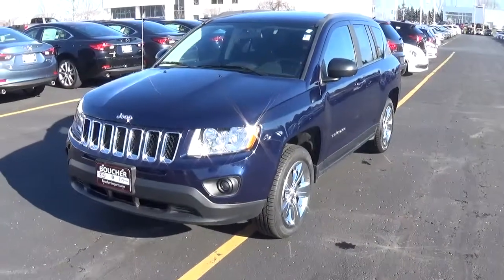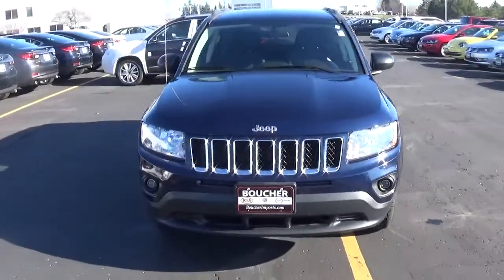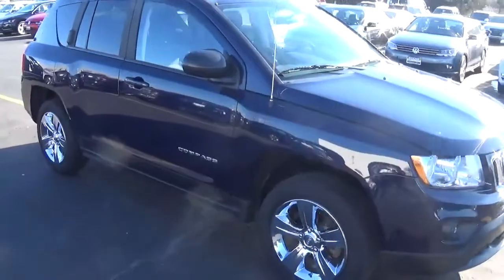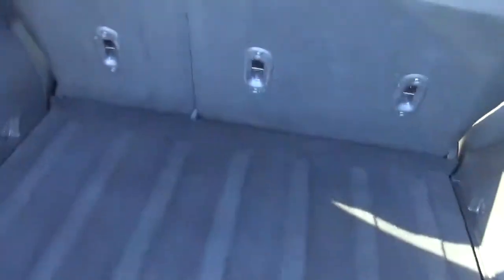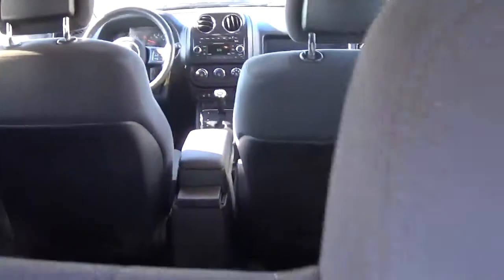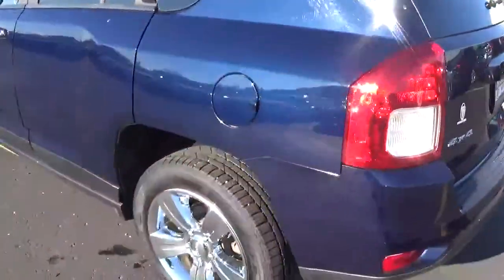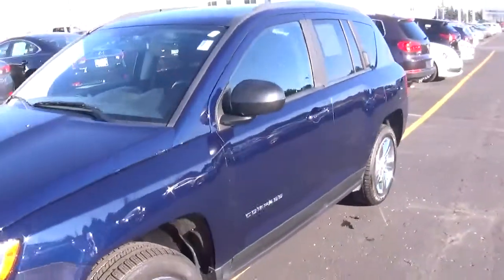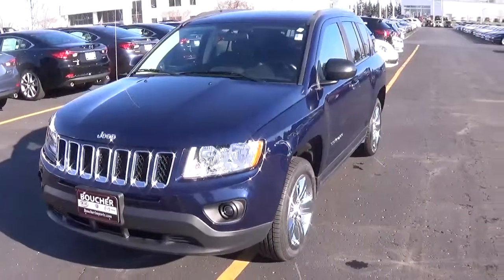2012 Jeep Compass Latitude Frank Boucher Kia Mazda Volkswagen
Stock #:  P10304
Boucher Imports
9601 Washington Avenue
Racine, Wisconsin  53406
BoucherImports.com